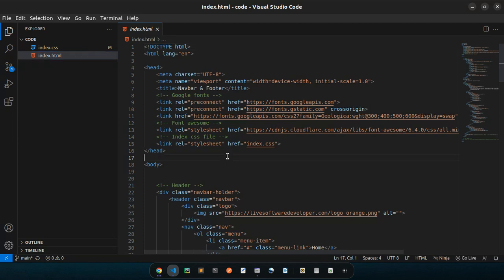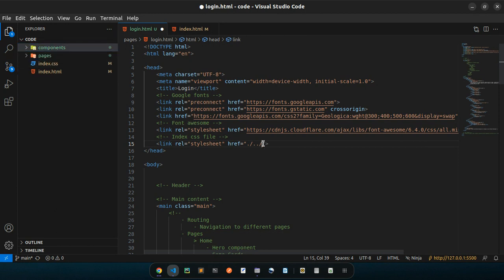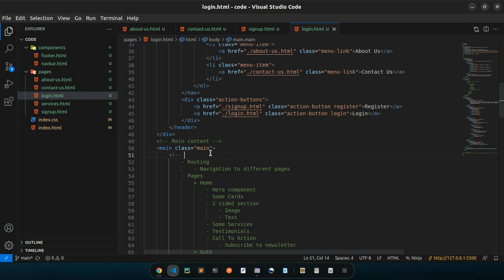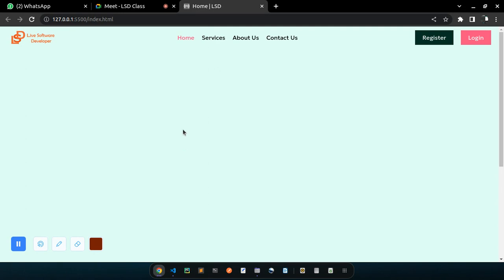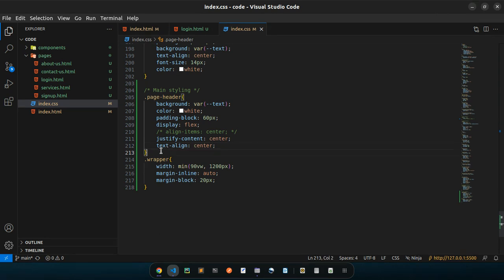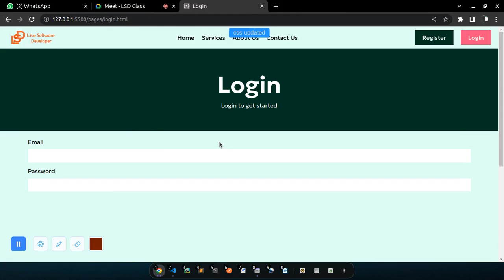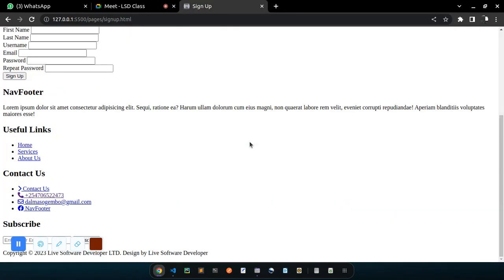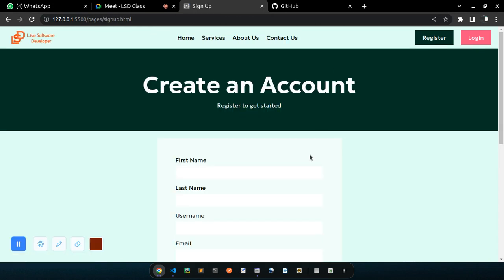My First Website - How to create a Sign Up and Login Page - Part 2